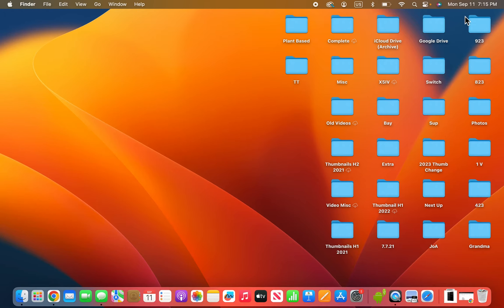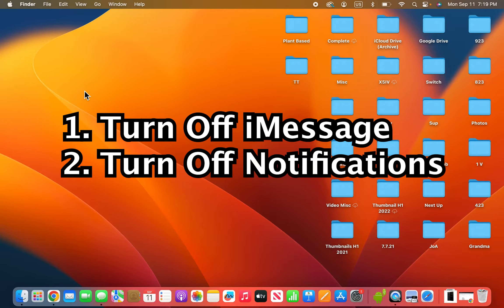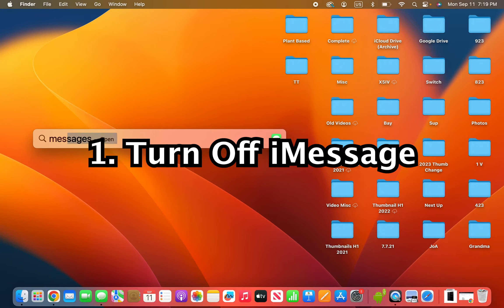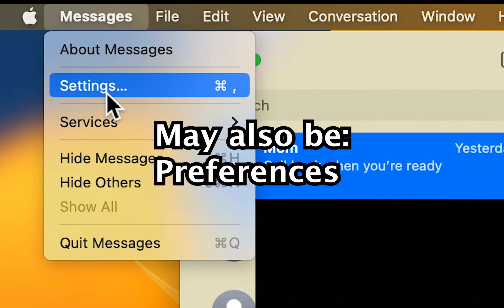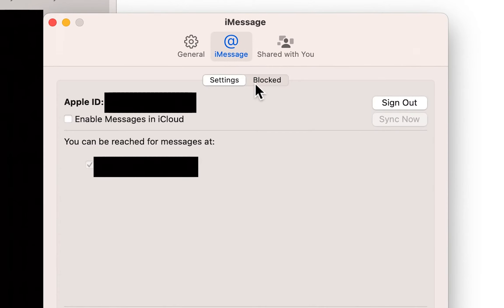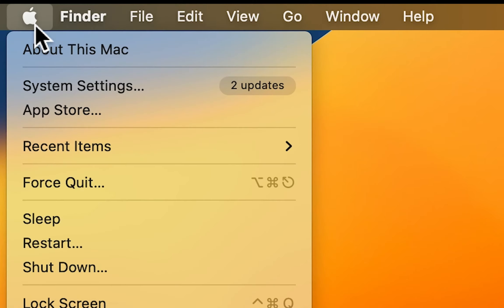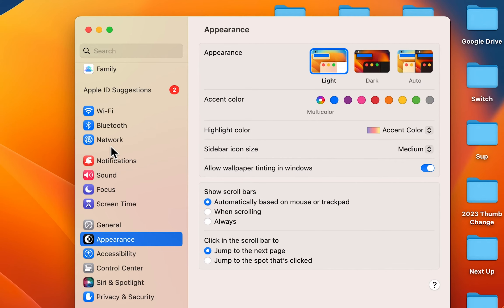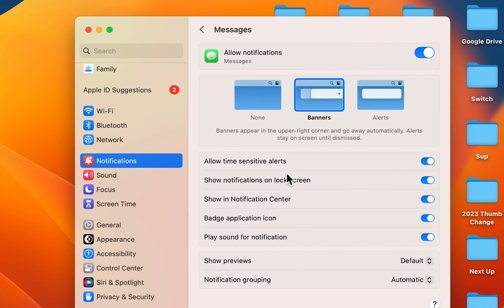MacBook - How to Turn OFF iMessage Message Notifications!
How to stop getting iMessages on MacBook Pro 16 or any modern Mac.